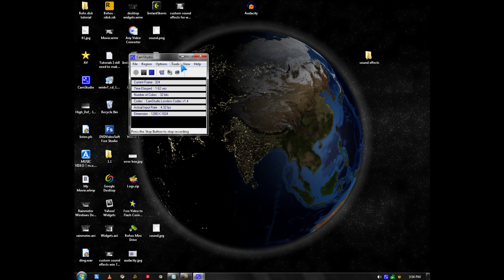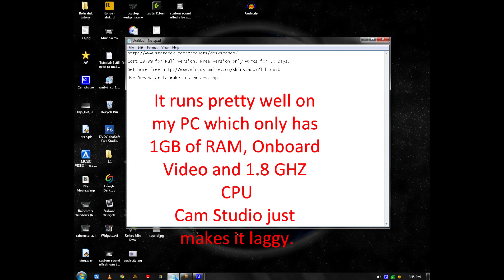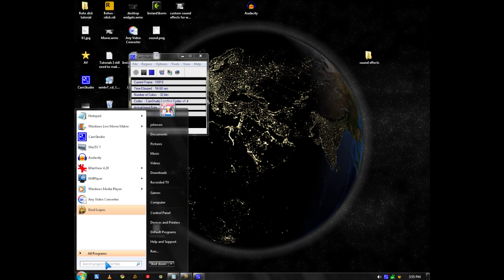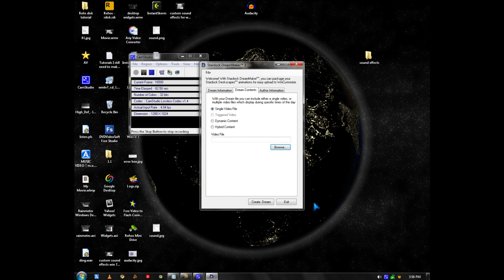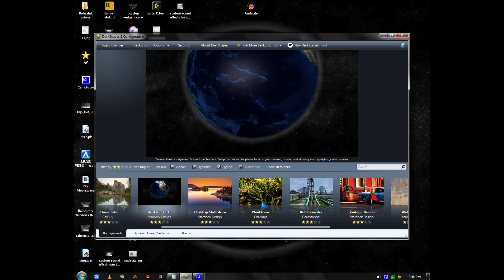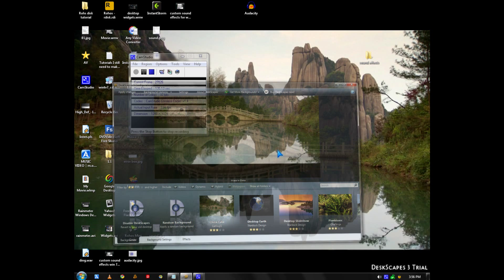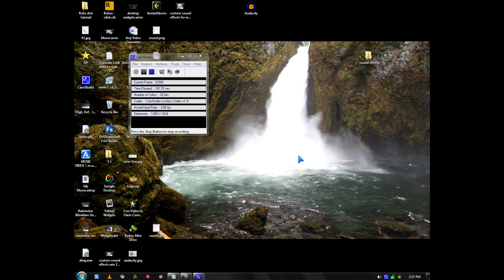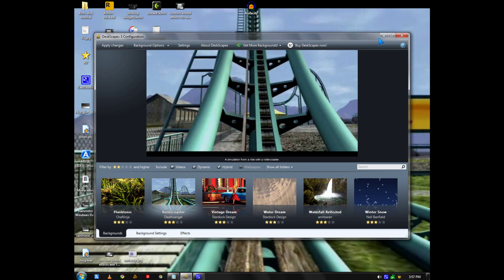Stardock Deskscape 3 adds animated video file as your Desktop Background in Windows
I'll show you how to use Stardock Deskscape to add a video desktop wallpaper to your Windows desktop.

Stardock Desk scape is a desktop background animater which allows you to set a video as your desktop background. You can pause, animate, and slideshow your desktop wallpaper. You can even use Dream maker to make your own animated video backgrounds from a video file like mpeg, avi, wmv files.

It Cost 19.99 for Full Version. Free version only works for 30 days.

Use Dream maker to make custom desktop. Dream maker comes bundled with Deskscape.

If you do not want to buy or upgrade Windows Ultimate to use DreamScene which is Windows animated animated wallpaper program , or mess around with VLC to make a movie file your desktop wallpaper. which require you to go into VLC options, Stardock Deskscape is the right program for you. It runs decently on my computer with only a 1.8 GHz CPU, 1 GB of RAM, onboard intel video, and Windows 7 as the OS.

Practical applications: Makind a custom animated wallpaper for a computer people will be using at a trade show since animated logos has more of a lasting impression then "non-animated logos" if done professionally" It is a good way to prove to people that Windows is very cheap and easy to customize. You can download nice dream files from the net to relax every 20 minutes to prevent eye strain from focusing on text all day.